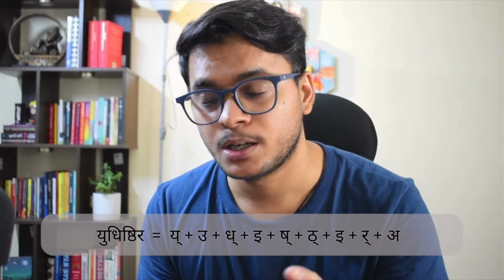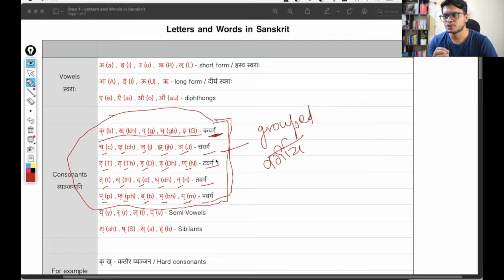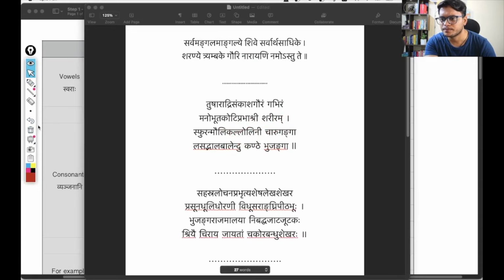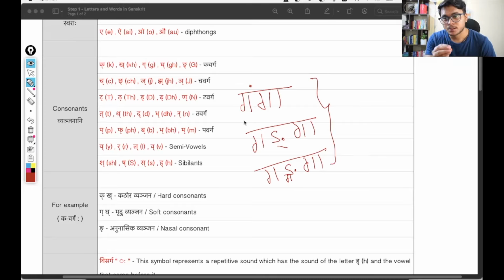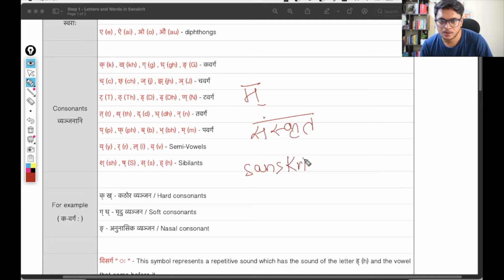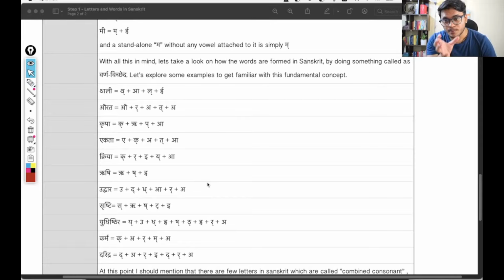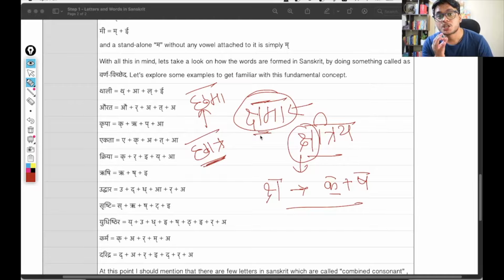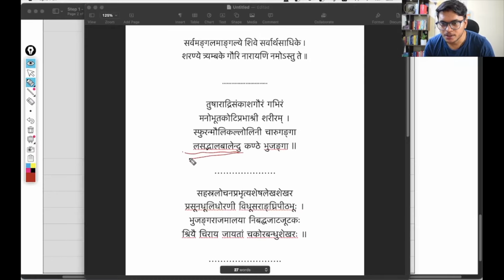Learning Sanskrit | The First Step | Letters and Words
So today, we kick-start our journey of learning sanskrit through ancient sanskrit texts.

This is the first video in our series "Basic Sanskrit Grammar" through which I intend to touch-up on all the necessary grammar concepts you need to be aware of before we begin with our first learning series, i.e. "learning Sanskrit through Gita" .

 Through this video we will take a quick look at the "letters and words" in sanskrit, and the very common mistakes that a lot of us make (even those of us already familiar with devanagiri script) while we pronounce them or use them.

You can refer to the time-stamps below for easy navigation through the video.

I have attached the same PDF file I have used in the video, in case you need it for your reference.

Time Stamps:
00:00 Introduction
02:20 Vowels in Sanskrit
05:13 Grouped Consonants
06:36 Ungrouped Consonants
08:24 Nasal Consonants
09:20 Common pronunciation mistakes
11:50 Special letter visarga ः
13:40 Special letter anusvAra ं
14:40 Nasal Consonant vs anusvAra
18:25 Correct Pronunciation of Sanskrit
22:42 Special letter ्
24:10 Concept of varNa viccheda
27:53 छ vs क्ष​
31:10 Practical use of today's lesson
38:48 Whats next?